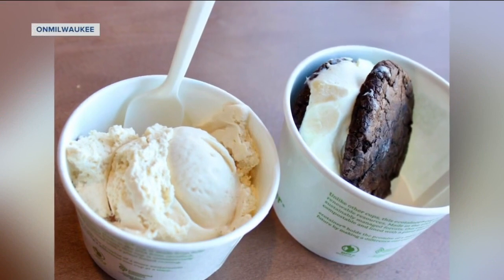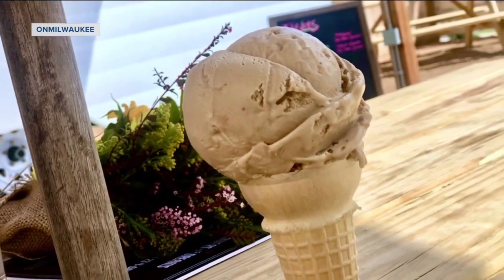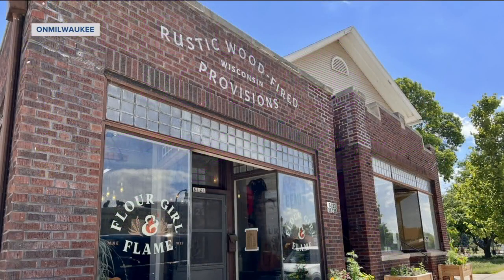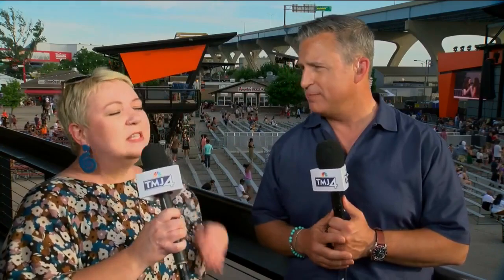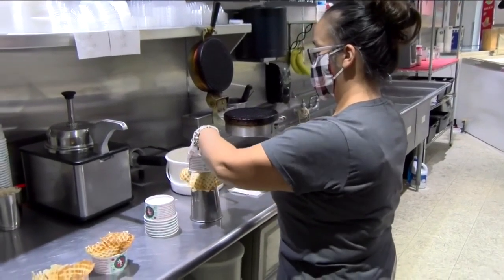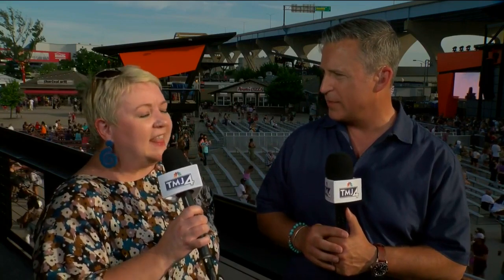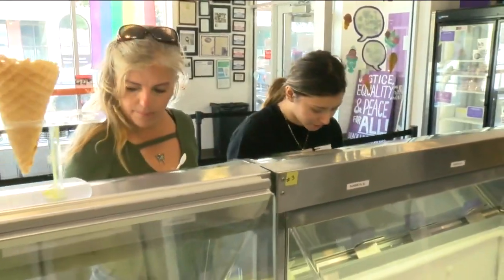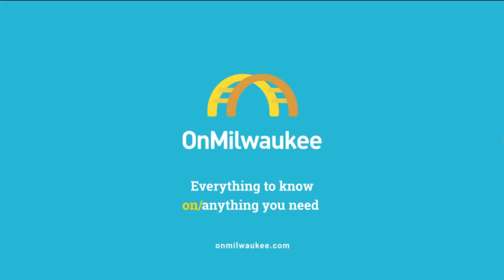New ice cream shops to check out in Milwaukee this summer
Here are some ice cream shops you should try this summer!